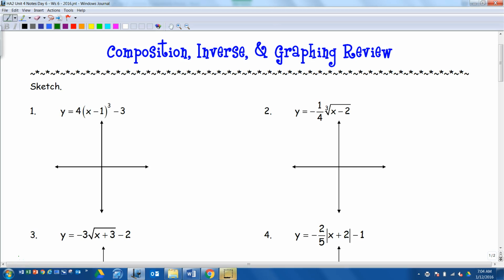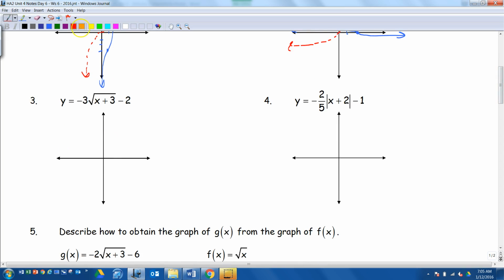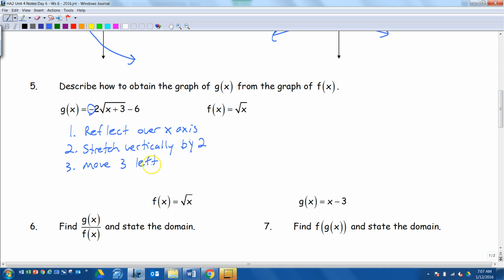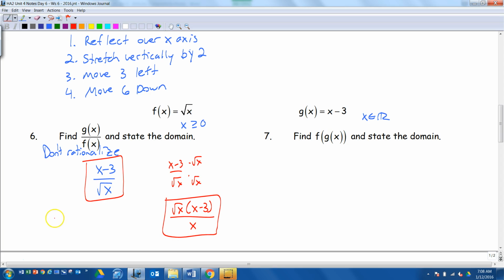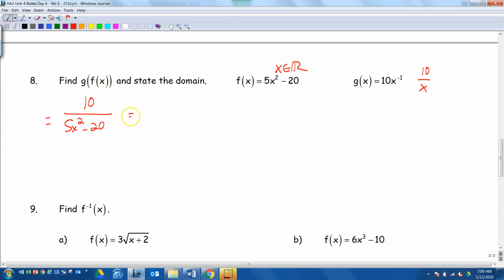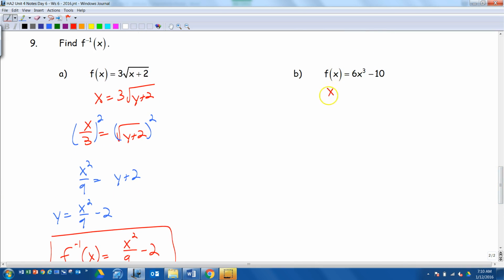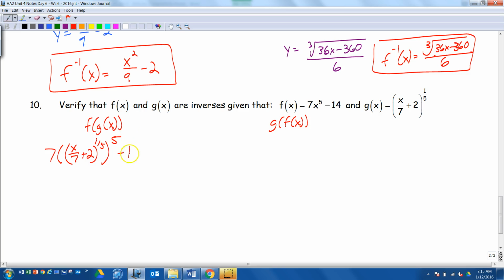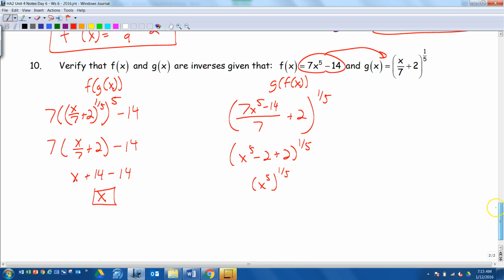HA2 Unit 4 Day 11 Review notes